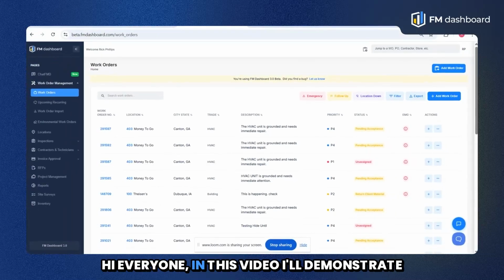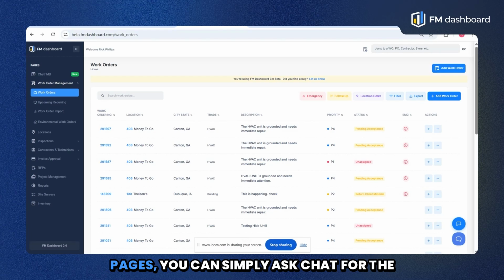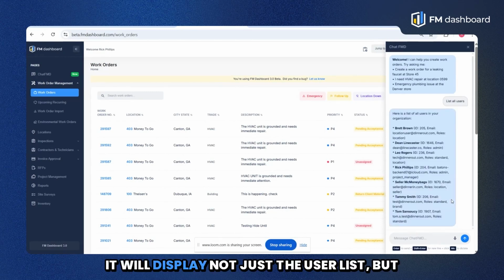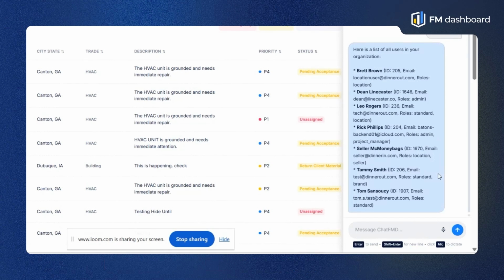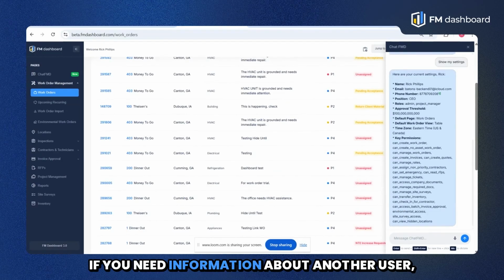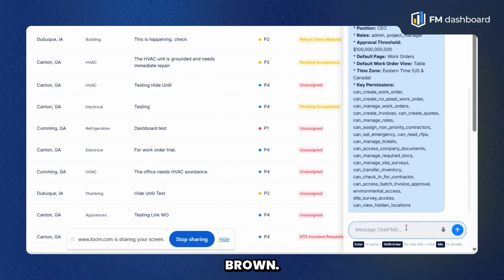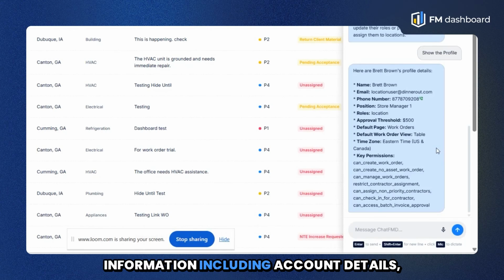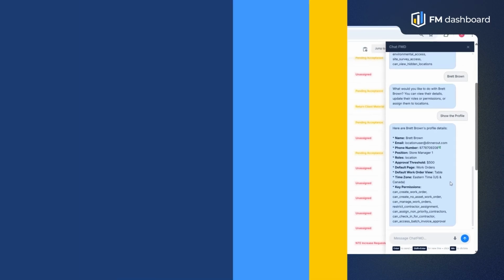Need User Info Fast? Let FM Dashboard Chat Do the Work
In this video, we will show you the new Chat feature. We look at how typing simple questions helps you solve the problem of wasting time clicking through too many administration screens. We cover how to use the natural language chat box to find accounts and settings instantly.

You’ll learn how to list all your active users, check your own profile settings, and look up details for a specific teammate. Whether you are a facility manager or an account administrator, these steps will help you move from digging through endless menus to finding exactly what you need in seconds.

Chapters:
00:00 Introduction to the New Chat Feature
00:19 How to List All Users
00:41 View Your Own Settings
00:58 Look Up a Teammate's Profile
01:39 Summary & Outro